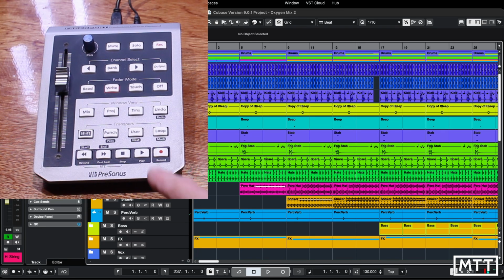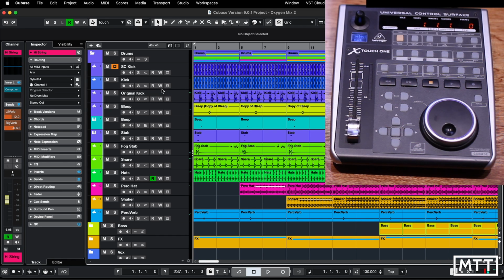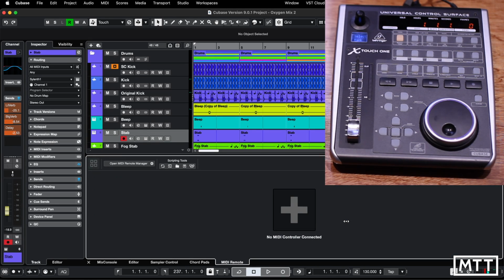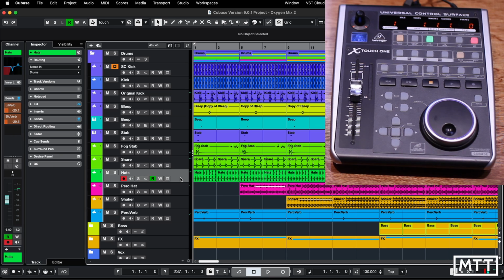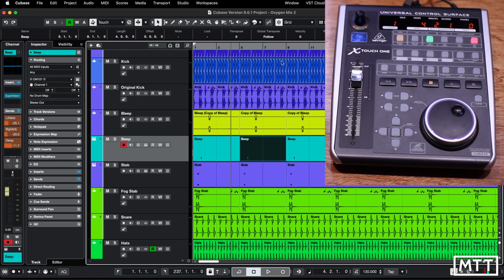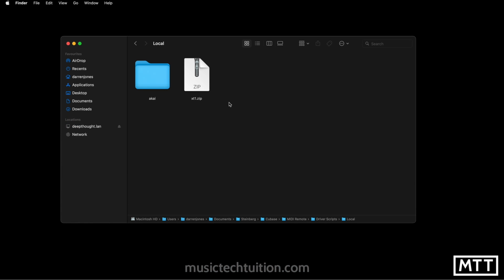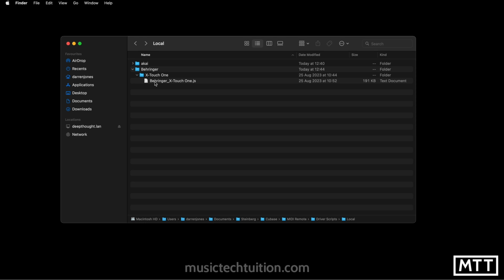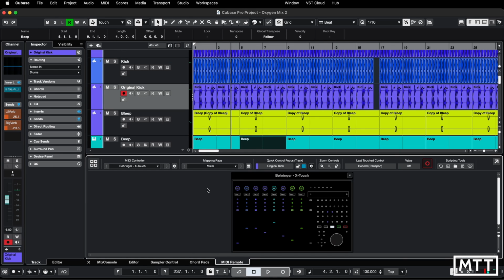X-Touch One: Making it Actually Usable in Cubase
In this video, I look at how to make the X-Touch one a much more usable controller in Cubase, thanks to the generous creation of a script by a fellow Cubase user.  You will need Cubase 12 or later for this as it makes use of the MIDI Remote functionality introduced with C12.

Section Timings:
00:00 - Intro
02:06 - Demo
05:14 - Download
07:22 - Setup in Cubase
09:28 - Firmware and Mode